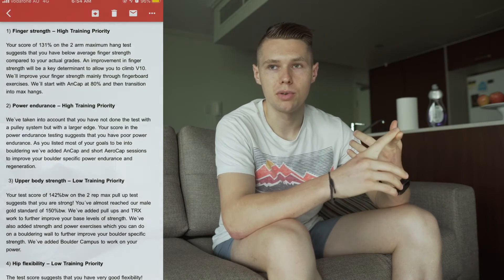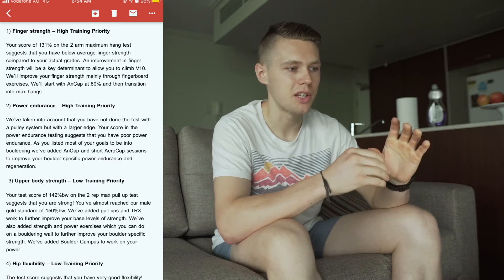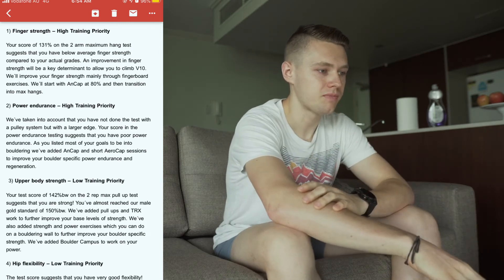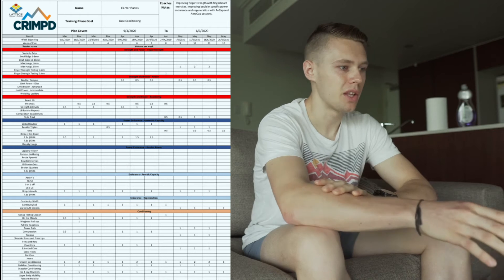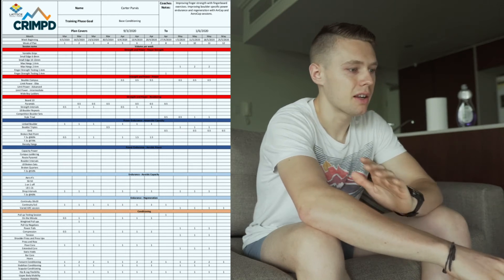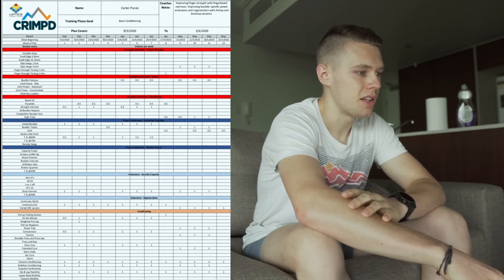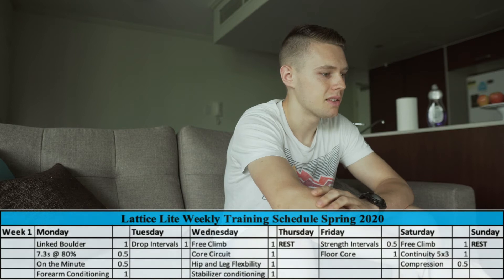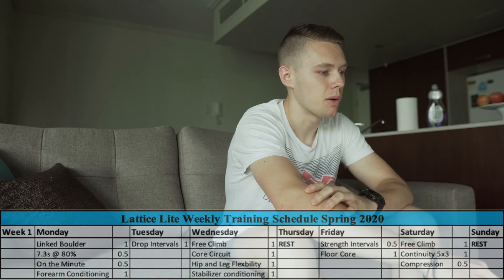Reviewing my Lattice lite assessment results and creating my training schedule! Day 22 in Australia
In today's video, I cover the results of my lattice assessment, explain how the plan works, and begin drafting my training schedule.